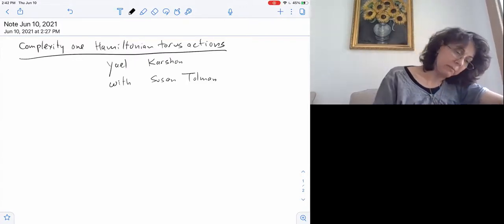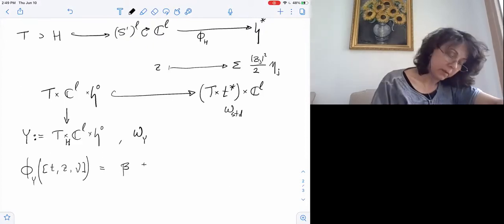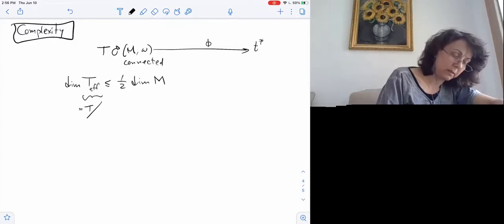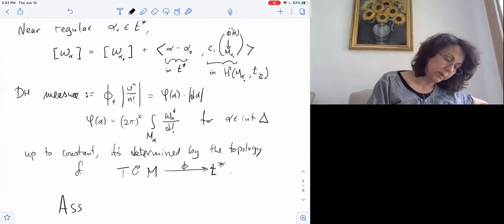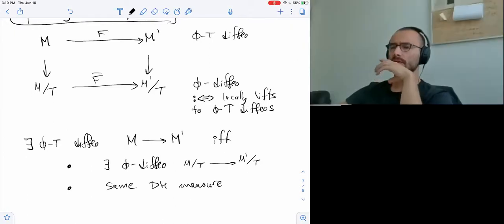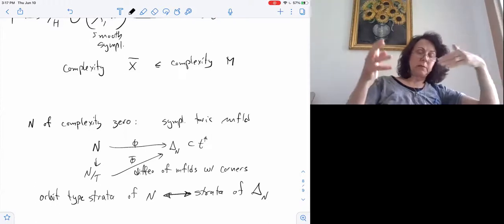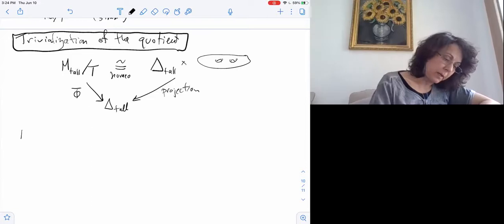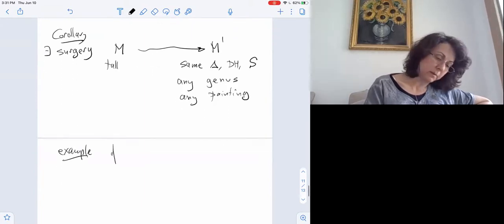"Complexity one Hamiltonian torus actions" by Yael Karshon (Integrability & Dynamics 2021)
Video recording of Yael Karshon's talk on "Complexity one Hamiltonian torus actions" during the Online Workshop on Integrability & Dynamics (June 9-10, 2021 in Antwerp/Belgium).